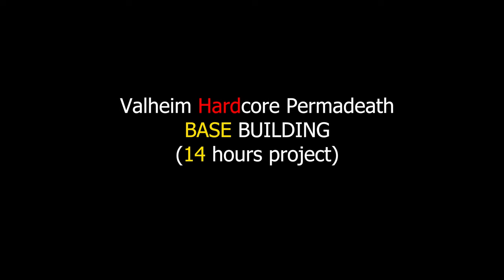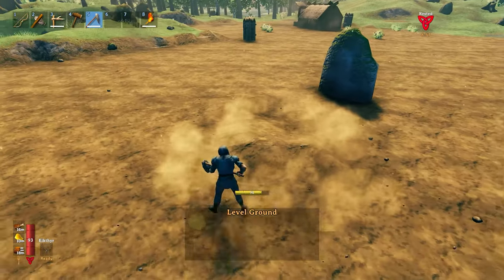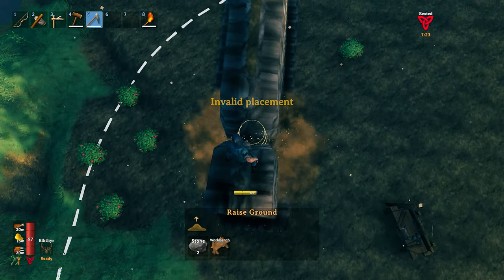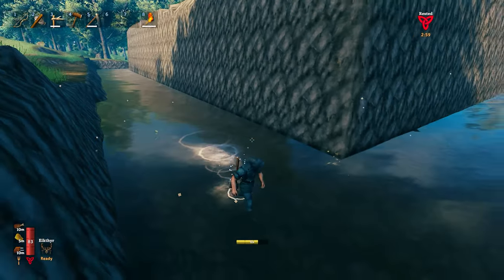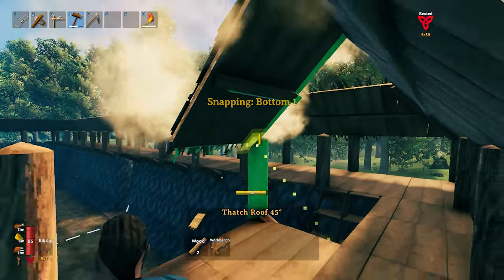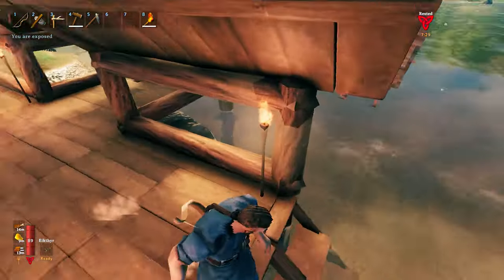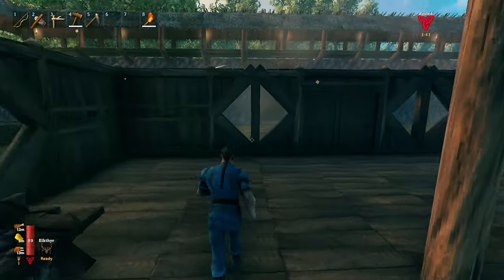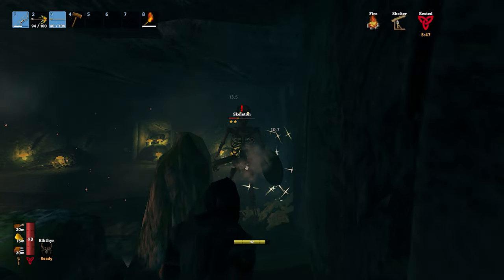Valheim Hardcore Permadeath (Part 3) - New home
Hey there vikings!

This is a really large project that I've been woking behind the cameras, just to make sure that this run will be different and that I can actually make a difference!

Get a hammer and let's do this!